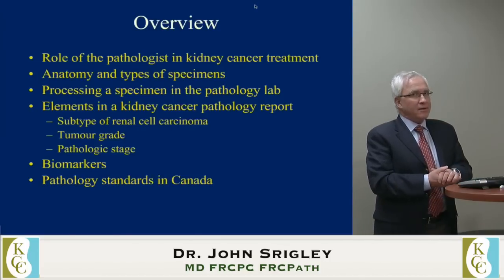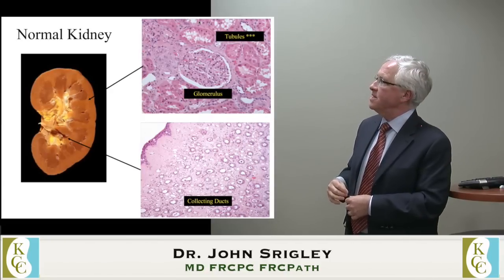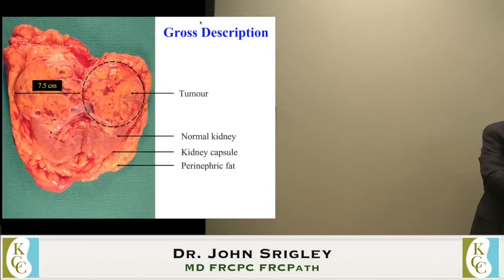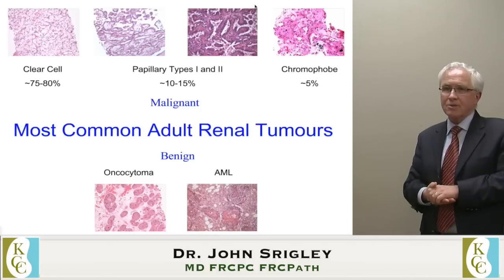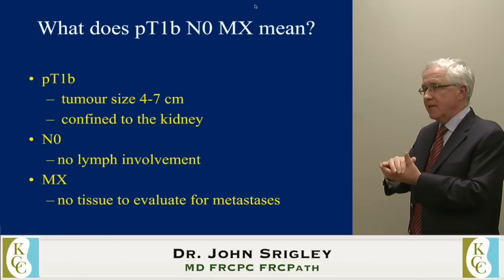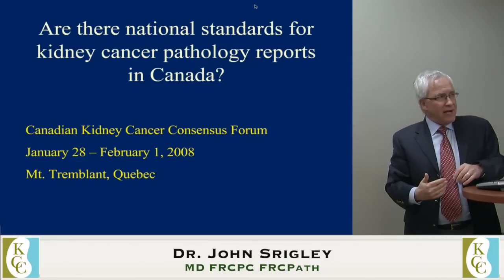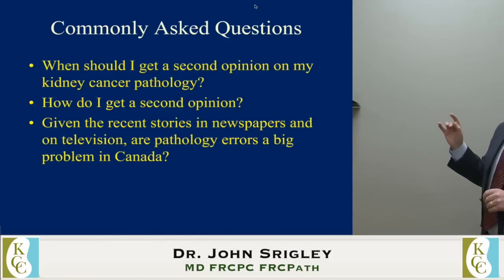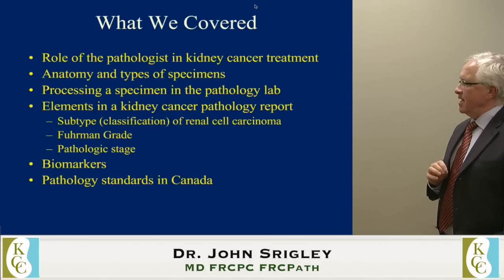KCC Mtg 2013-04-04 - Understanding Your Pathology - Dr. John Srigley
Patient Meeting at the ELLICSR Centre, Toronto General Hospital - Thursday April 4th, 2013 - Understanding Your Pathology - Dr. John Srigley